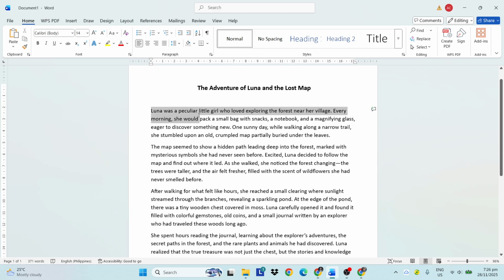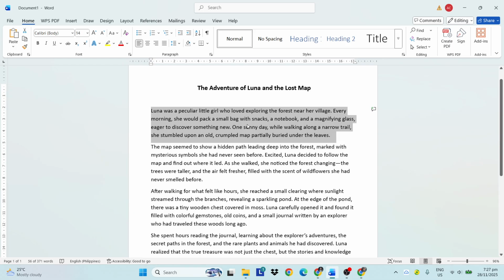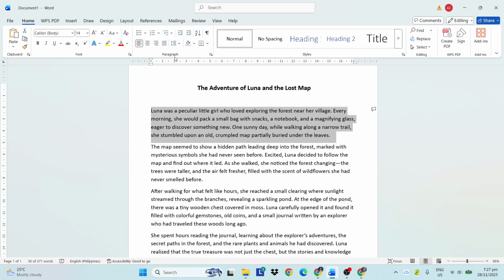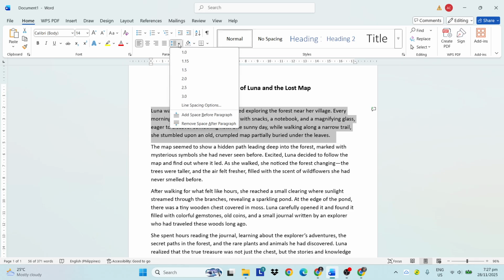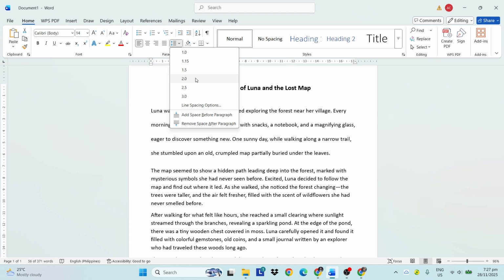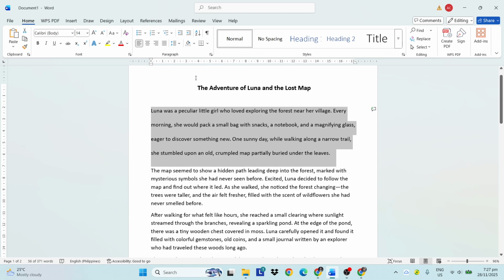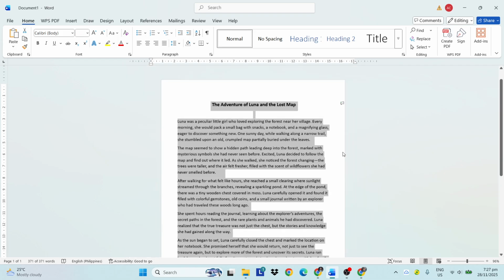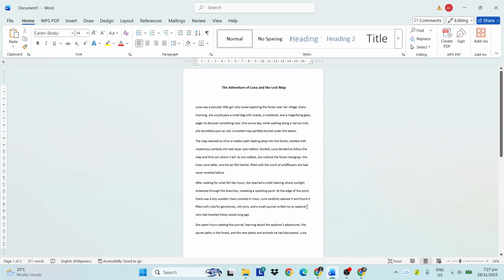How to Double Space Lines in Microsoft Word 2021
How To Double Space Lines In Microsoft Word 2021 ✍️ Learn how to quickly set double line spacing for cleaner, more readable documents in Word.

Steps
• Open Word → Select the text to double space.
• Go to Home Tab → Paragraph Section → Line and Paragraph Spacing Icon (≡).
• Select “2.0” → Word applies double spacing to selected text.
• (Optional) Open Paragraph Dialog → Indents and Spacing → Line Spacing → Choose Exactly, Multiple, or Double → Click OK.
• (Optional) Set as Default → For all new documents → Confirm.

Timestamps
0:00 (How To Double Space Lines In Microsoft Word 2021)
0:05 Select Text → Home Tab → Line and Paragraph Spacing Icon
0:20 Choose 2.0 → Apply Double Spacing
0:35 Optional → Paragraph Dialog For Custom Spacing
0:50 Optional → Set As Default For Future Documents

Helpful Tips: Use Paragraph Dialog For Precise Spacing, Apply To Selected Text Or Whole Document, Save Defaults For Consistency

If you find this video on How To Double Space Lines In Microsoft Word 2021 helpful, please consider subscribing to the channel so we can continue to bring you amazing Word tips!